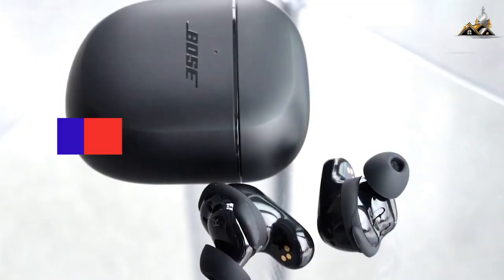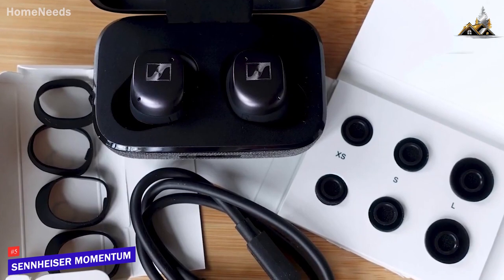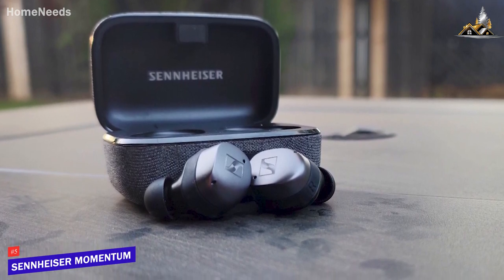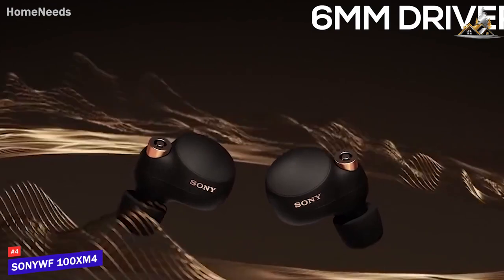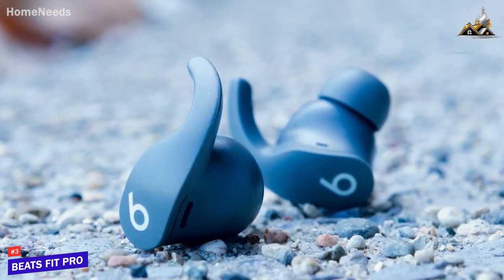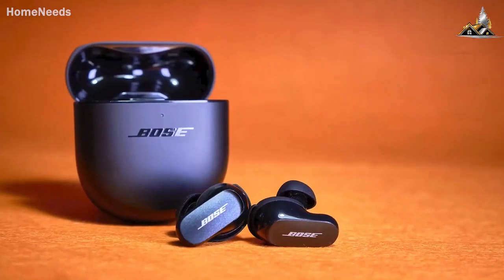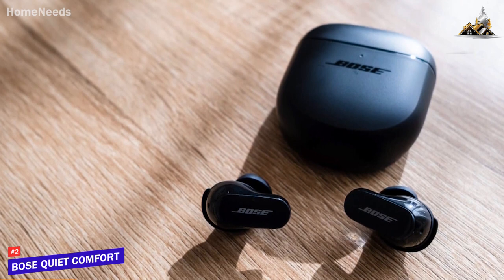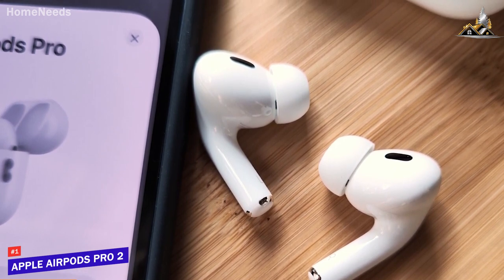Top 5 Best True Wireless Earbuds 2023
5 - Sennheiser Momentum True Wireless 3
4 - Sony WF-1000XM4
3 - Beats Fit Pro
2 - Bose QuietComfort Earbuds II
1 - Apple AirPods Pro 2

Looking for the best true wireless earbuds in 2023? In this video, we have rounded up the top 5 earbuds that offer great sound quality, noise cancellation, and convenience.

Coming in at number 5, we have the Sennheiser Momentum True Wireless 3. These earbuds offer impressive sound quality, noise cancellation, and a sleek and comfortable design.

At number 4, we have the Sony WF-1000XM4 earbuds. These earbuds offer advanced noise cancellation, great battery life, and a sleek and stylish design.

For those who prioritize fitness and comfort, the Beats Fit Pro earbuds are a great option. These earbuds offer water and sweat resistance, a comfortable fit, and great sound quality.

At number 2, we have the Bose QuietComfort Earbuds II. These earbuds offer excellent noise cancellation, great battery life, and a comfortable and secure fit.

And finally, at number 1, we have the Apple AirPods Pro 2. These earbuds offer excellent noise cancellation, great battery life, and seamless connectivity with Apple devices.

So there you have it, our top 5 best true wireless earbuds in 2023.